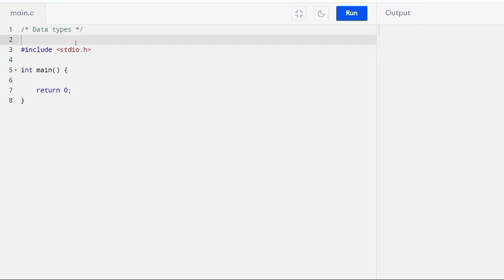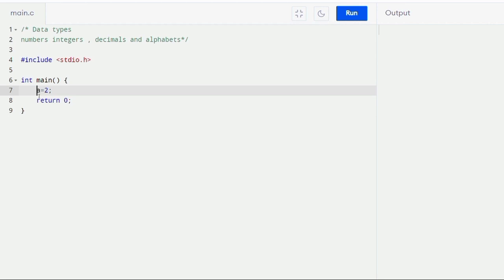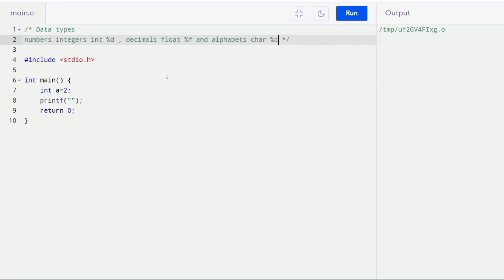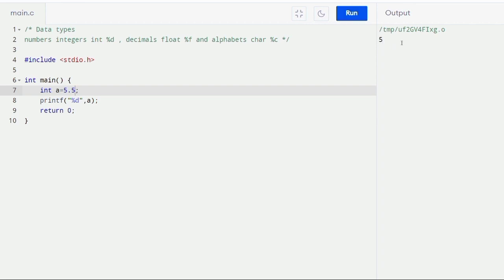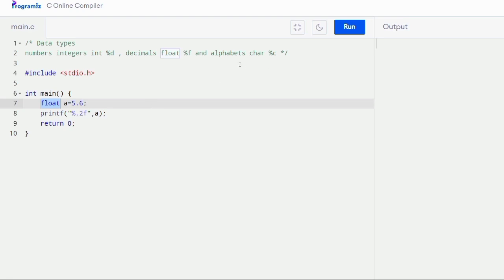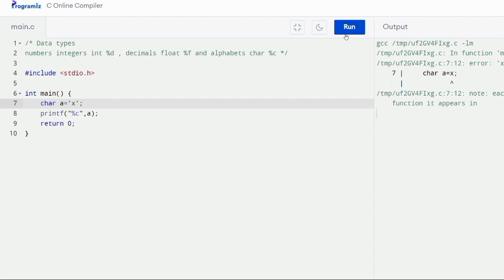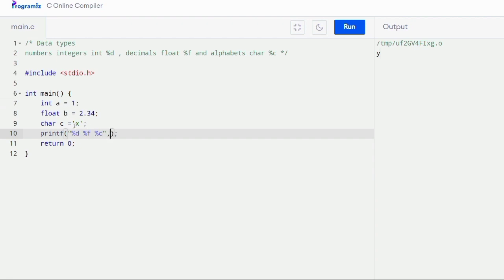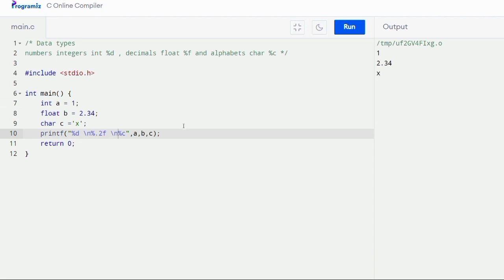Data Types in C || Simple Explanation with Program || Int Char Float ..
Detail pratical in the video will clear the concepts